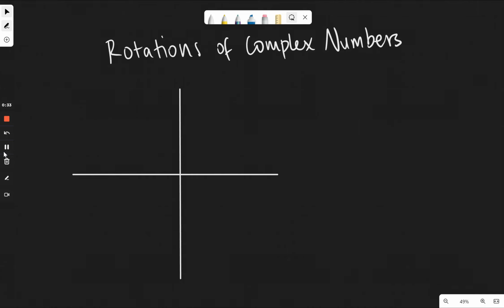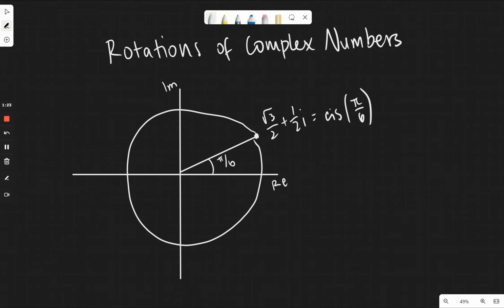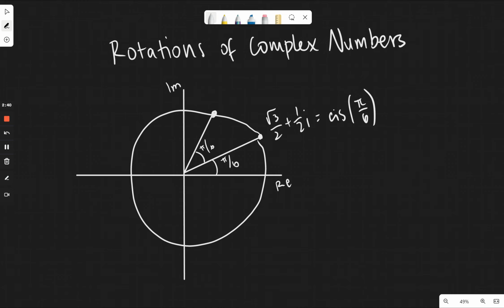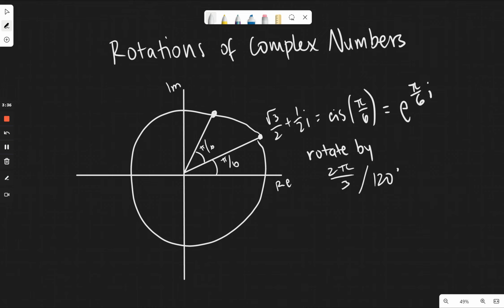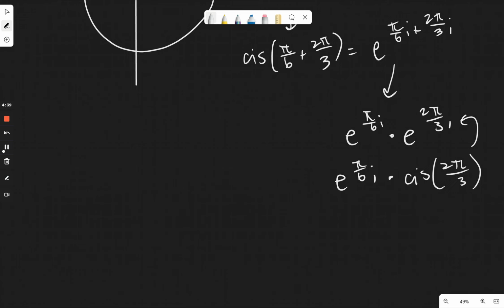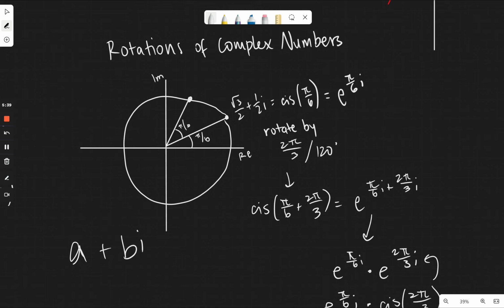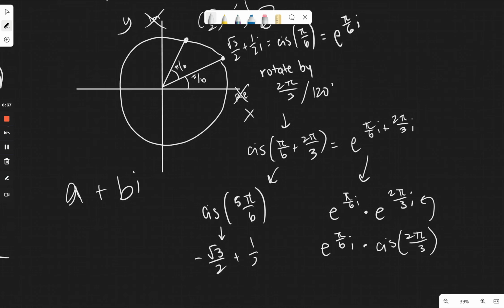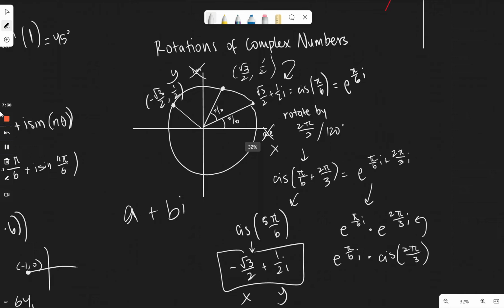Rotating Coordinates in Polar Form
Using the cis function and other ways to rotate coordinates in polar form, with worked examples.